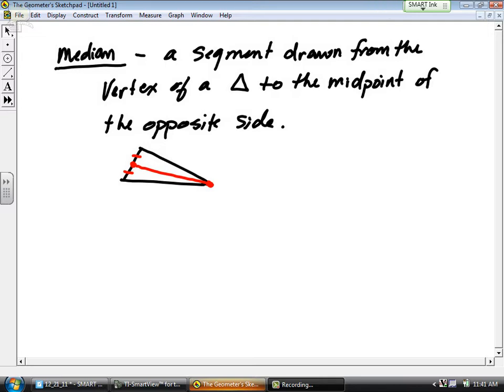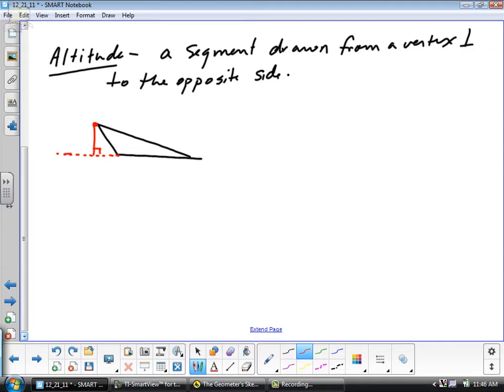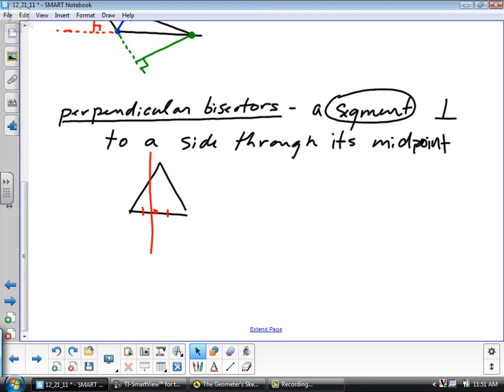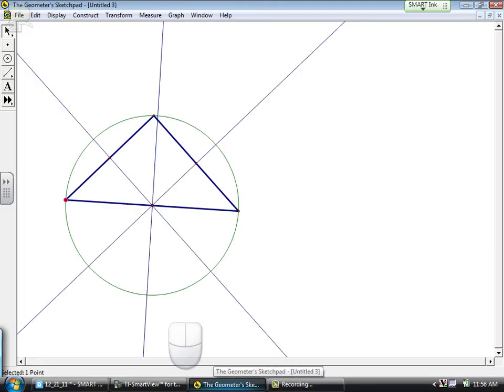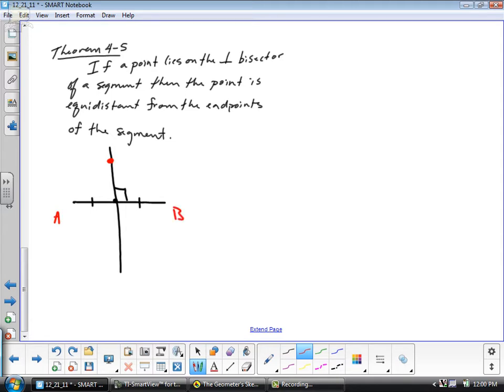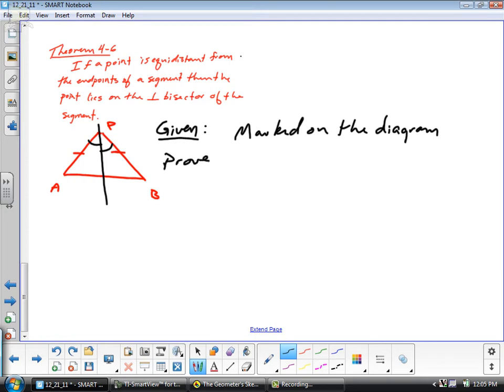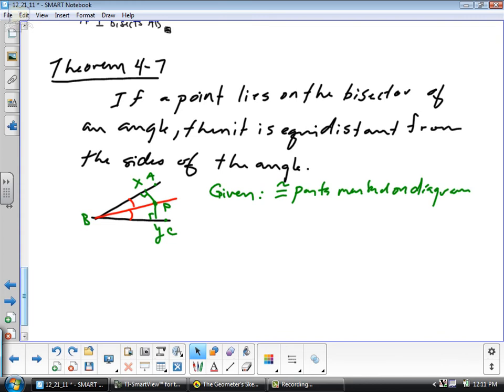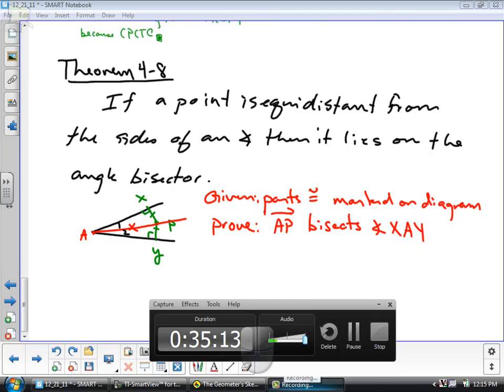Geometry 11-05-12 Special Segments in a Triangle